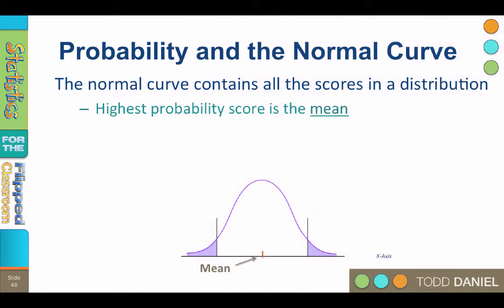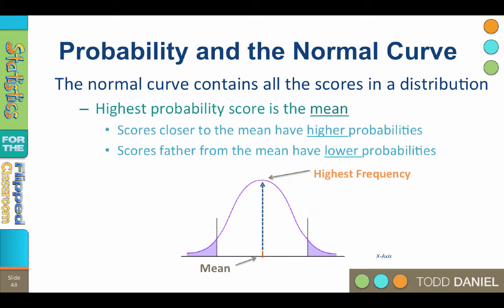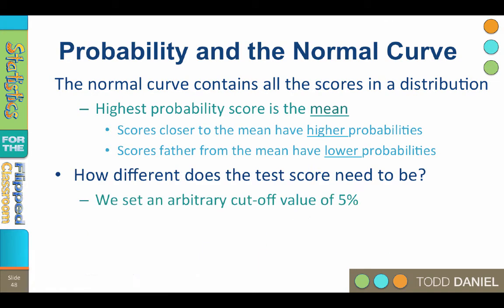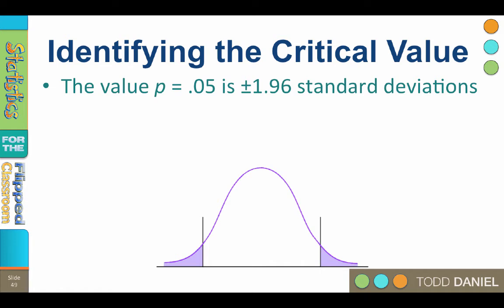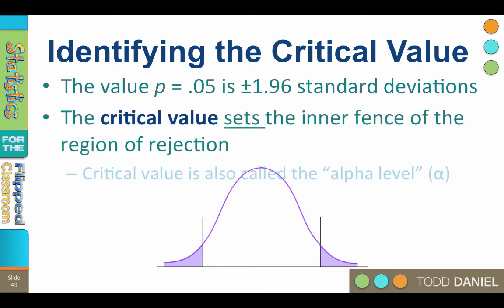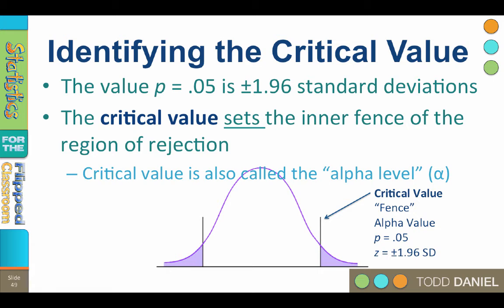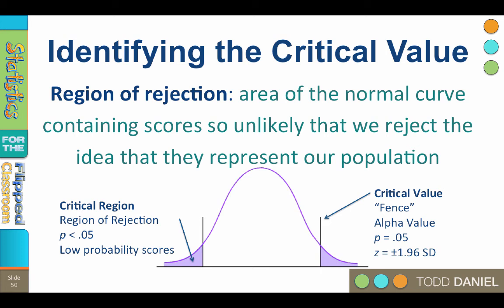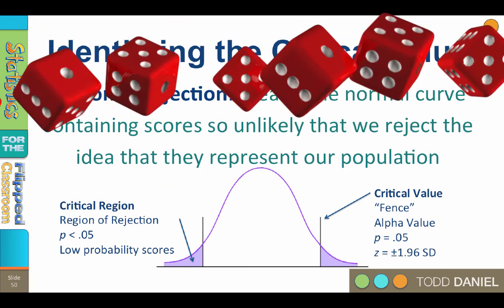Probability and the Normal Curve – How to Identify a Critical Value (7-9)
The rules of probability apply to the normal curve. The normal curve is a graph of all the scores in a distribution. The most common (highest probability) score is the mean. The curve represents relative frequency, so the highest part of the curve is also the part with the highest frequency. Scores closer to the mean have higher probabilities. Scores father from the mean have lower probabilities. Scores on the X-axis that are far from the mean have low frequency.

This video teaches the following concepts and techniques:
How to use the normal curve to identify a critical value